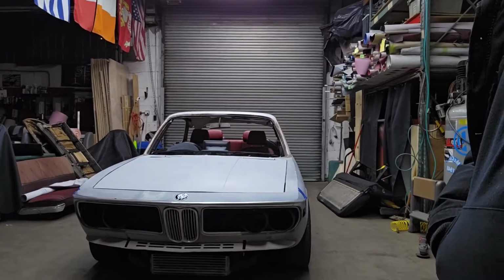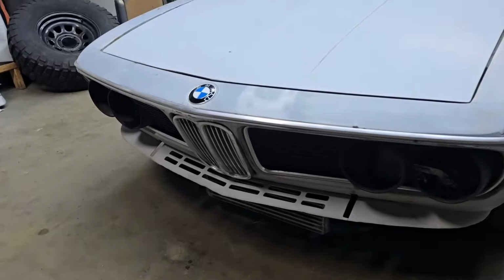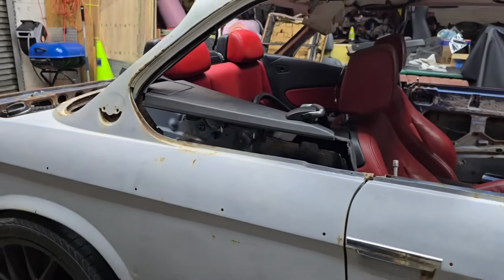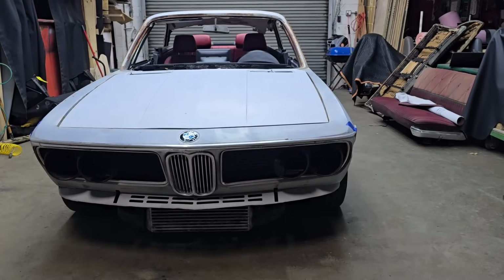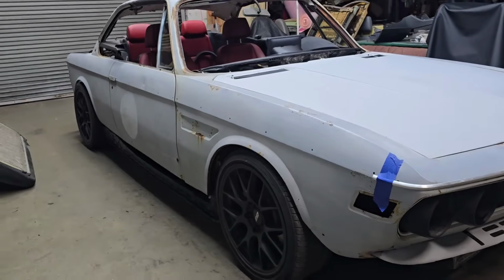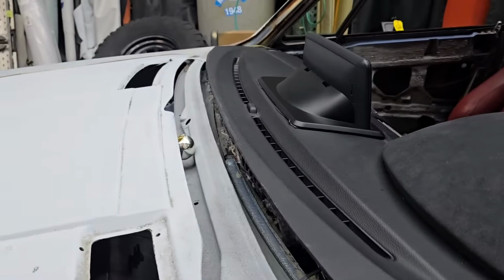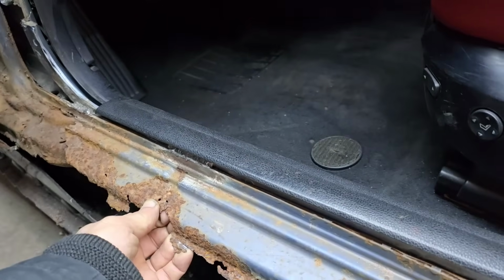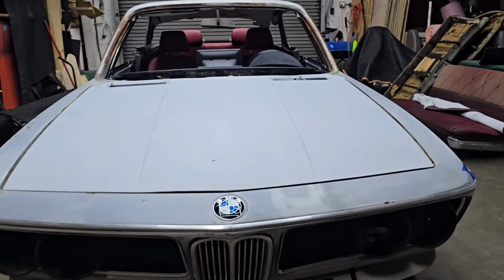Chassis Swapped BMW E9 - Build Series - Episode 6 - Ordering Parts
Mending two amazing cars together. ChatGBT says they're almost identical in terms of size so let's see if that's true!?.. Who wouldn't want drive a legendary BMW classic E9 without it feeling like an underpowered, unsafe with zero amenities. Photos of project on my ig at seniorsix. Enjoy.